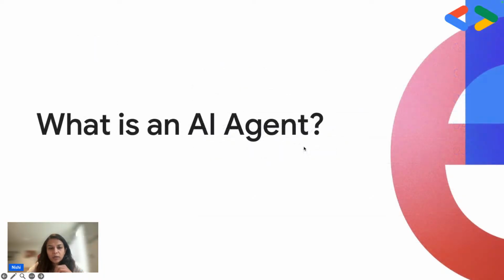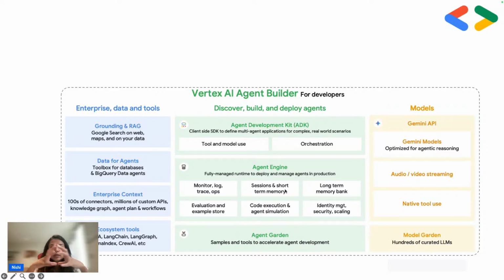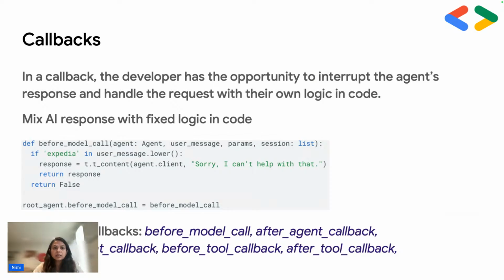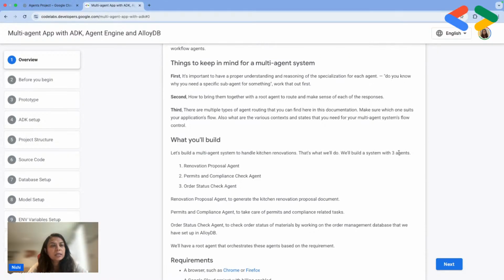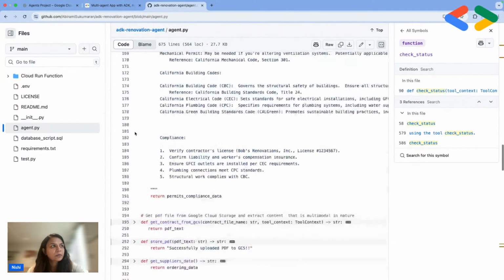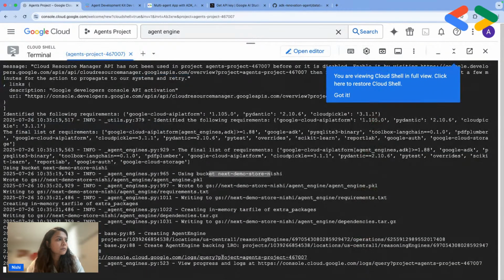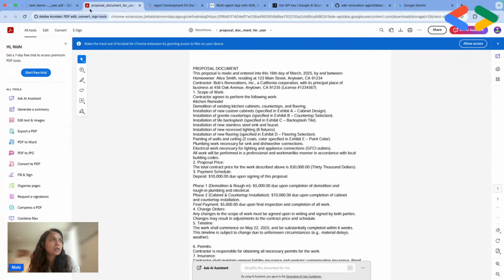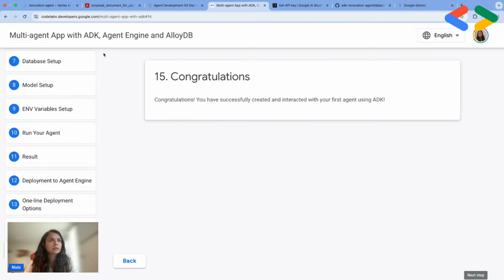Agentic AI | Build with AI Camp 2025 by Google & Qaz.AI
Goal: Show multi-agent systems and AI coordination

• Building basic agents (search, database)
• Agent orchestration
• Demo on Google Cloud